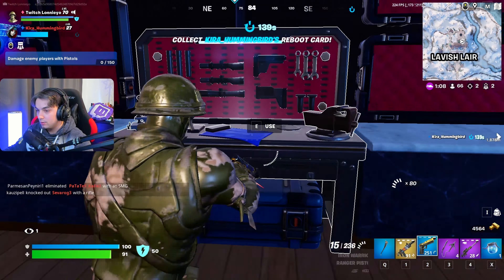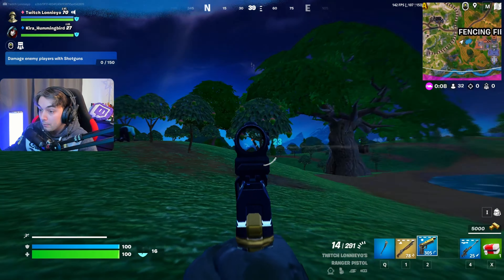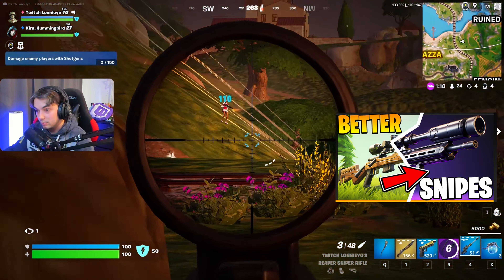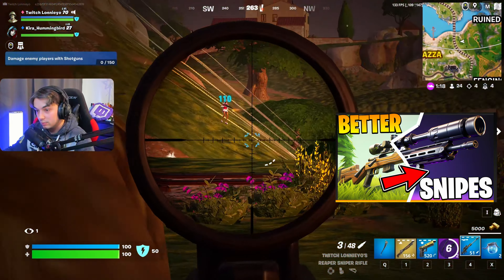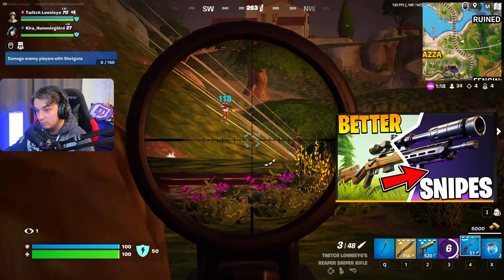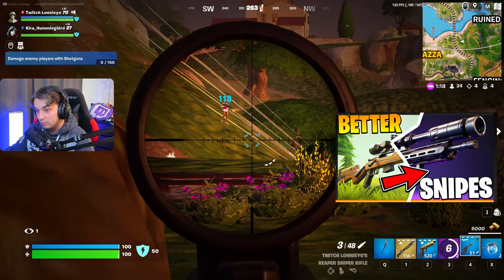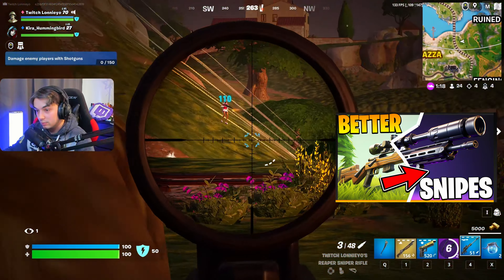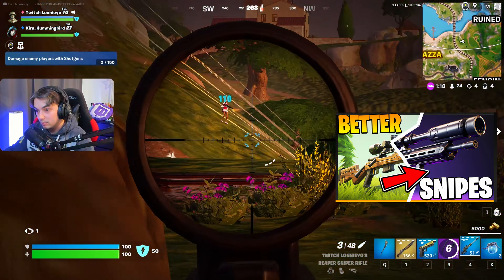Ranger Pistol - BETTER Than Any AR Right Now. (Fortnite Chapter 5)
We have been Sleeping on the Ranger Pistol.
Intro: 0:00
Patch Notes: 0:19
Loadout: 0:40
Attachments: 2:51
PISTOLvsStriker: 4:23